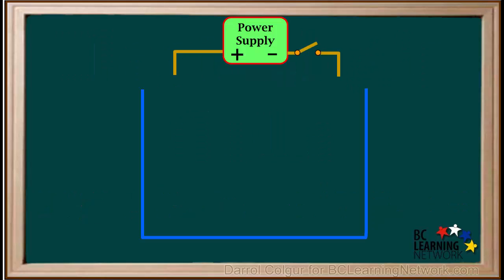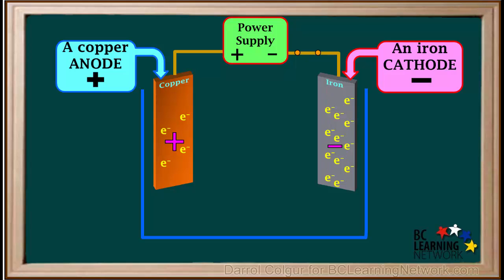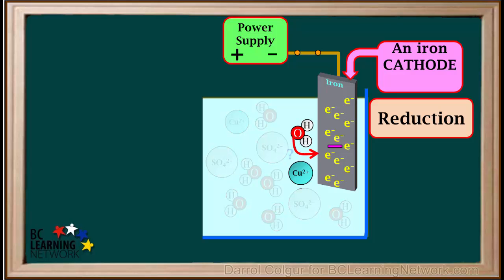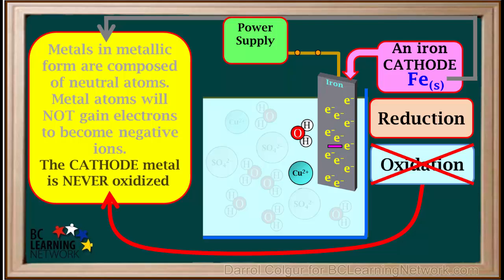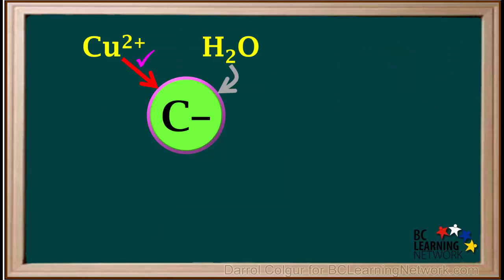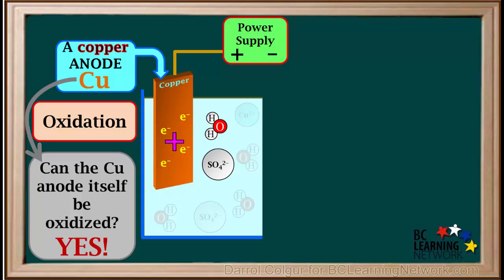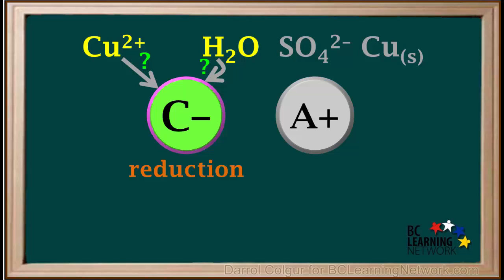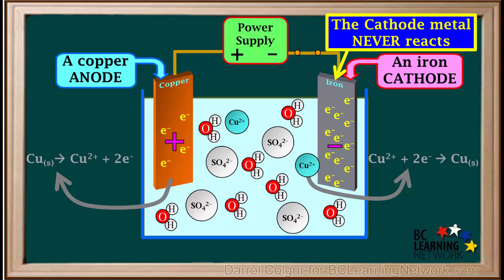WCLN - Electrolytic Cells Type 3 - Introduction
In Type 1 and Type 2 electrolytic cells, the electrodes are inert, or unreactive. In a Type 3 electrolytic cell, the electrodes are composed of metals which could react. This video introduces a type 3 electrolytic cell equipped with a copper anode, an iron cathode, and an electrolyte of aqueous copper(II) sulphate. You are shown how to use the standard reduction table to determine the half-reactions at the anode and the cathode. In addition, the processes occurring in this cell are explained in detail.

0:02remember in type 1 and type 2 electrolytic cells
0:05the electrodes brawlers inner take three electrolytic cells
0:09involve electrolysis Bay quieres our water solutions
0:13using electrodes that can be reactive meadow we'll start with the power supply
0:18wires in a container
0:20and will attach a copper strip to the positive terminal
0:24which becomes a copper and no I will attach an iron strip to the negative
0:29terminal are the parts supply
0:30which becomes and iron cather
0:34when this which is close to power supply takes electrons from the copper anode
0:38and prompts them onto the iron cap toe
0:42so the anode becomes positive in the capital becomes negative
0:47was simple by the electron symbols on the electrodes
0:51and will add a one molar copper to sulfate solution to the container
0:56the copper and the South Bay diane's I'm moving randomly in this solution
1:01but this solution is a quiz so we can also show some the water molecules
1:05present
1:08now will focus on the iron cap toe
1:11remember reduction takes place at the Capitol
1:16the water may be reduced or copper tube by signs may be reduced
1:22in this tape three cell the capital it is not a nerd
1:26we have an iron captor
1:29so the question we ask ourselves is nein capital itself
1:33be reduced
1:36the answer is no
1:39does in metallic Parmar composed at neutral metal atoms
1:44metal atoms will not gain electrons to become negative Matt alliance
1:49negative met Alliance cannot be formed
1:52metal Adams tend to lose electrons night game
1:57the metal electrodes are never reduced
2:01and we can say that the cathode Matteo is never reduced
2:06also remember that reduction is all that occurs at the cathode
2:11oxidation never occurs at ICAP though
2:15so we can say that the cathode meadow is never oxidized
2:19because the cathode Matteo is neither reduced are oxidized
2:24we can say that the cathode meadow never reacts
2:27in an electoral XL
2:31so even though our cap though it is iron metal the only possible species that can
2:35be reduced
2:36our water for copper to plus science
2:41season this diagram we'll ask whether copper to class
2:44for water is reduced at the Capitol
2:48remember at the cathode any cat eye and about this over potential arrow
2:53will be reduced from a quick solution even if water is present
2:58and many Catalans below this over potential a row will not be reduced from
3:02a clear solution
3:04we see that copper teapot signs are higher than your for potential arrow
3:08for the reduction of water
3:10the copper to put signs will be reduced at the Capitol
3:16which we can show here by putting a check mark by the copper to pious
3:20and an axe by the water
3:23so the HAP reaction occurring at the cathode SL
3:26is c2 plus bus two electrons
3:29gets copper solid
3:31now will focus on the an O
3:34remember oxidation occurs at the anode
3:38because the anode is positive it will not attract positive copper ions
3:43so one candidate for oxidation is water
3:47another candidate is the sulfate I N
3:50at the anode itself is not a nerd
3:53it is the metal copper
3:57the question we must ask is can the copper anode itself be oxidized
4:03the answer is yes metal atoms can be oxidized
4:07and lose electrons to become cat I S
4:10so we have three candidates for oxidation at the anode
4:13water the sulfate I N
4:17and the copper anode itself
4:20going back to this diagram will represent the anode within a pious
4:25and the possible candidates for oxidation at the anode
4:28our water
4:30the sulfate I N
4:32and the copper metal anode its up
4:36but we don't know which one of these three species well actually be oxidized
4:41looking at the reducing agents on the right side at the reduction table
4:45remember that oxidation potentials increase
4:49as we move down this time
4:52it's the same thing is saying that reducing agents get stronger
4:55as we move down the right side
4:59remember oxidation potentials up the reducing agent shown here